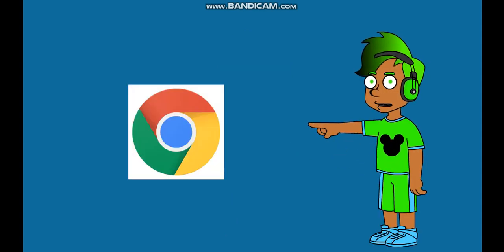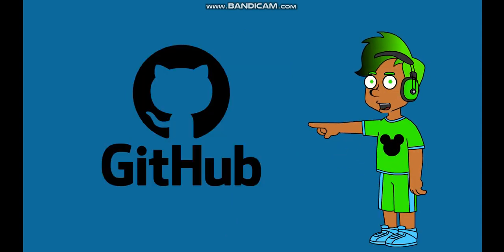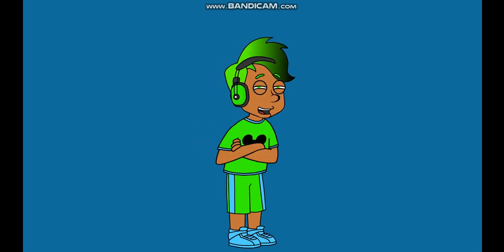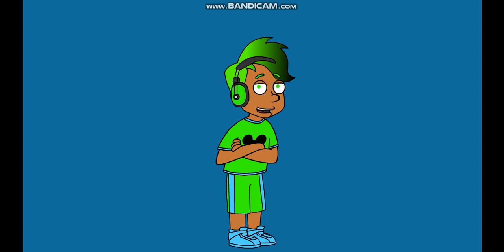How to get Wrapper offline 2.0.0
Here is the link to the Download